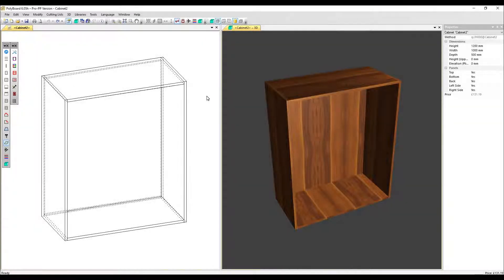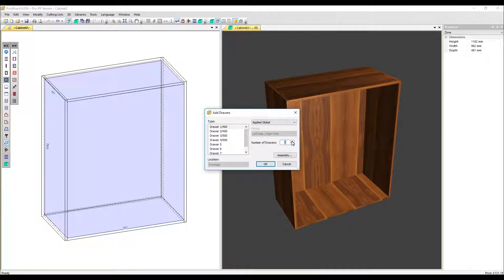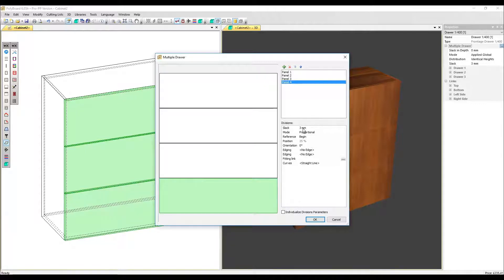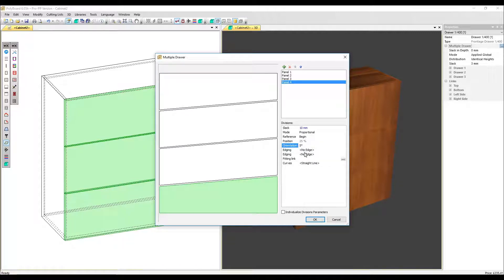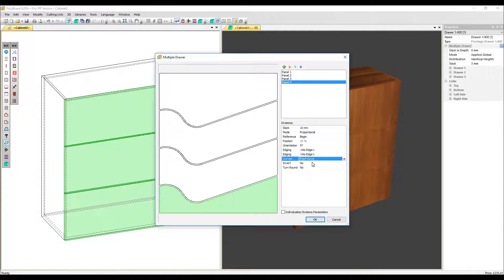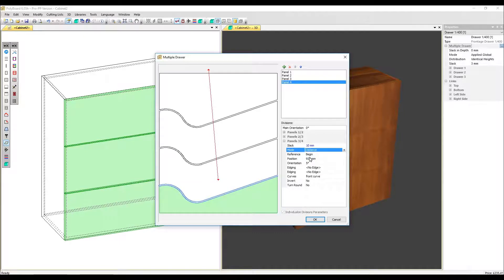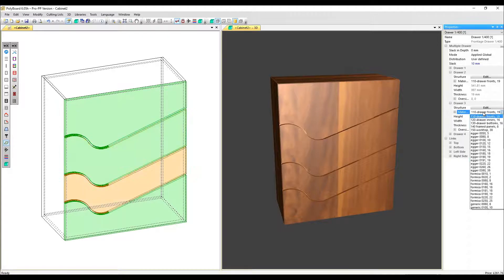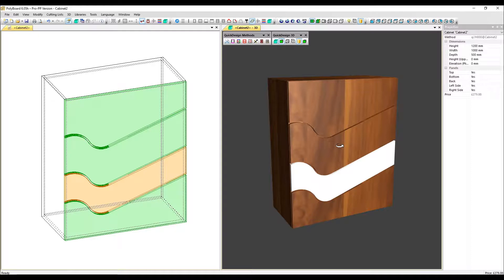Extra Multiple Drawer Options in Polyboard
Additional ways to fine tune the set up of drawers in Polyboard cabinet design software. Modify heights and slack, edging, drawer numbers and add design features to your façades.